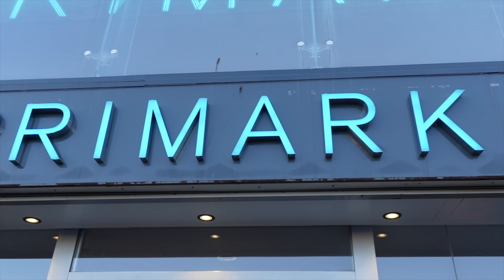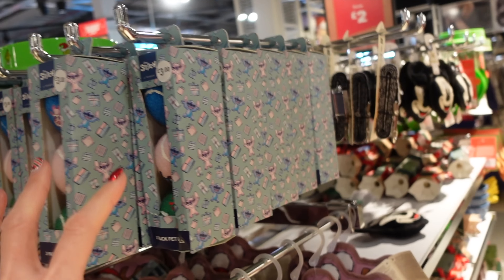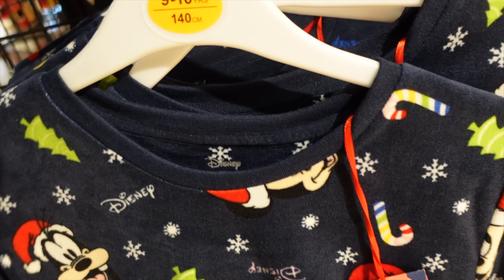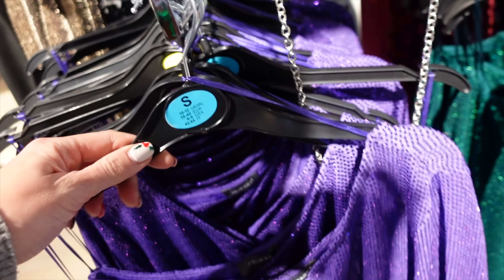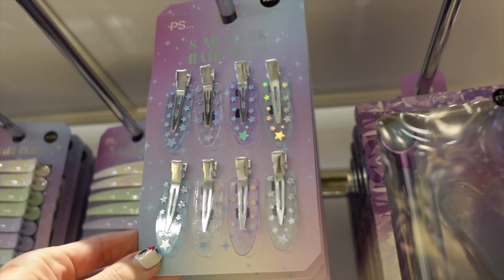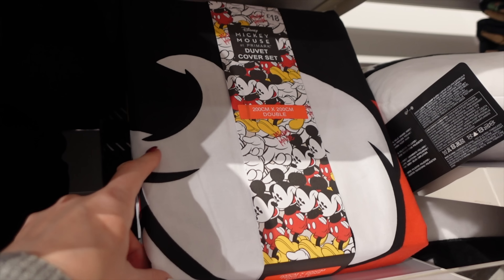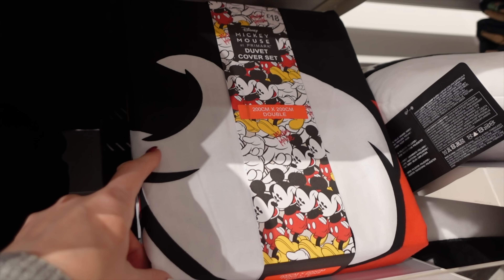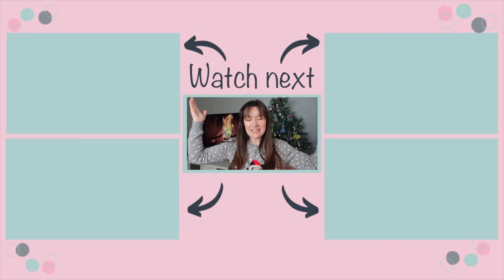🎄Primark Christmas Come Shop With Me & Haul 🛍️ December 2022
Come shopping with me in Primark! Let's look around what is new in Primark, plus all of the new Christmas clothing, Christmas pjs, Christmas homeware and Christmas gifts. There is lots of new Disney stuff to look at too!

🔗 Blog post to go with this vlog with links to everything mentioned

00:00 Introduction
00:14 Shop With Me In Primark
30:07 Primark Haul